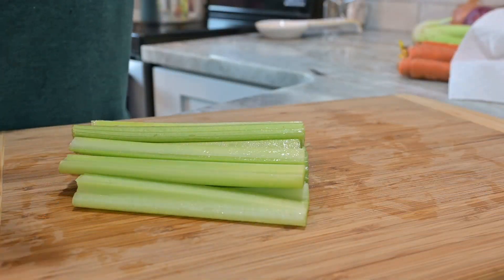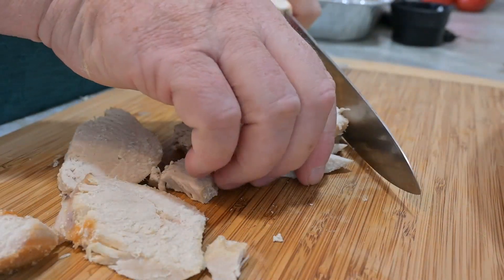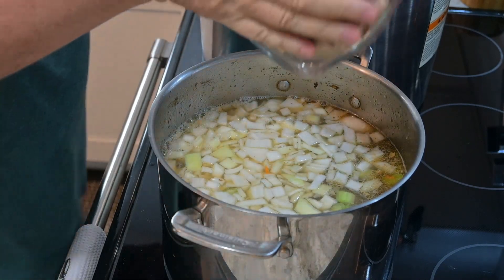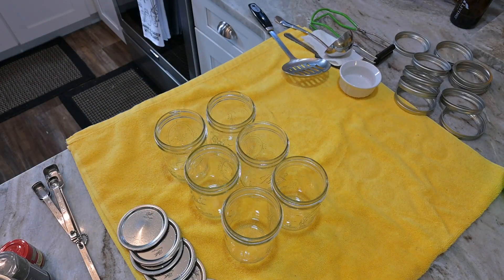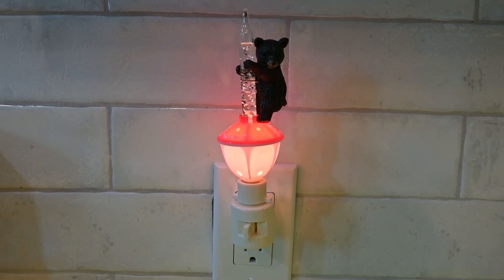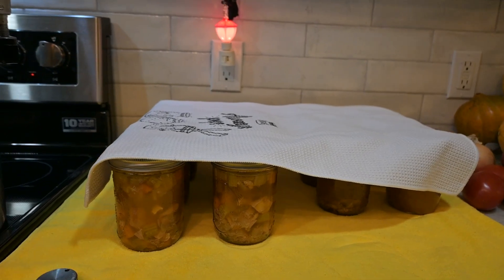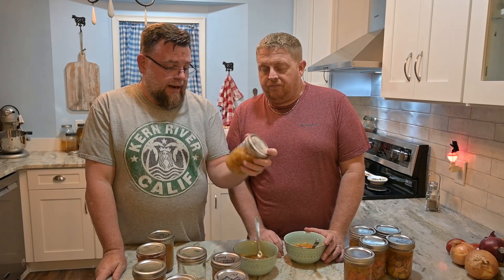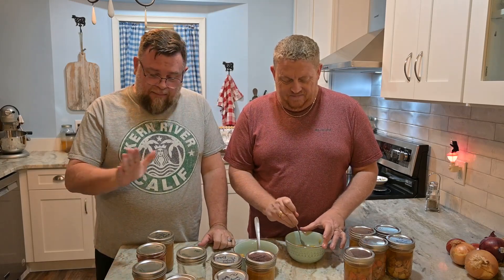I'm Canning TURKEY SOUP!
I'm canning Turkey soup. Join me as we make room in our freezer, and put food on the pantry shelves.
00:00 Introduction
01:54 The soup!
07:13 The wrap up.